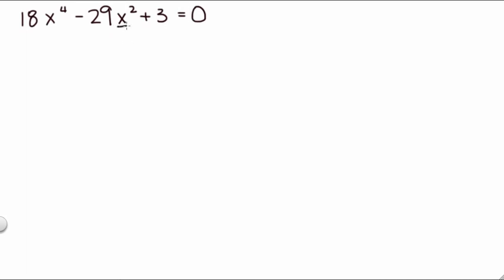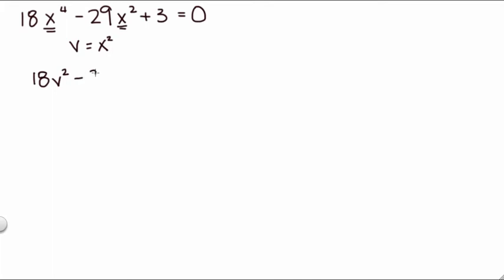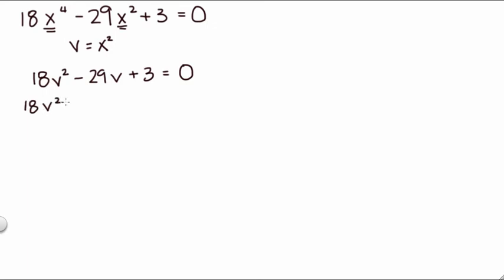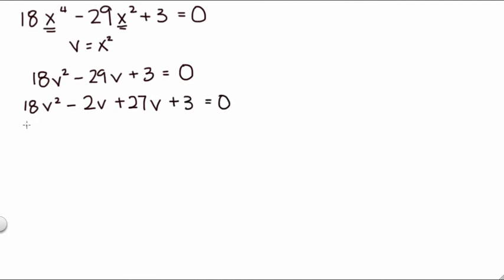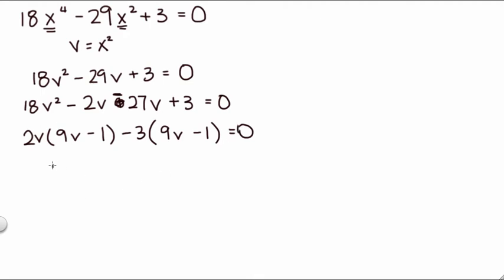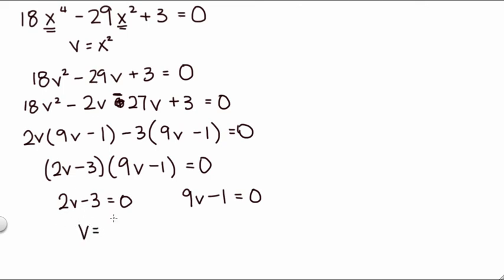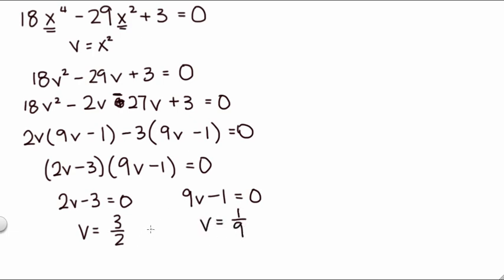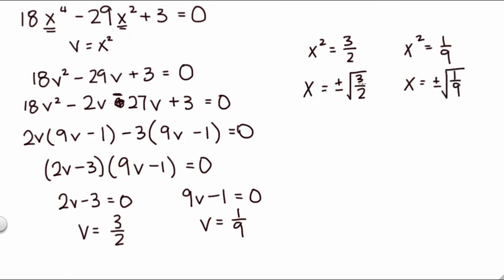UHWO Math 103 Section 1.6 Lecture 12